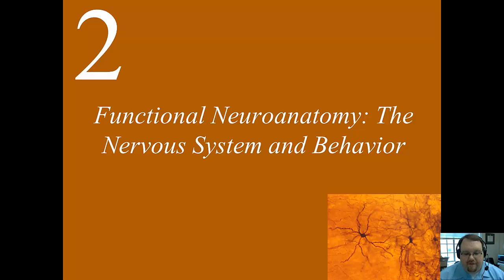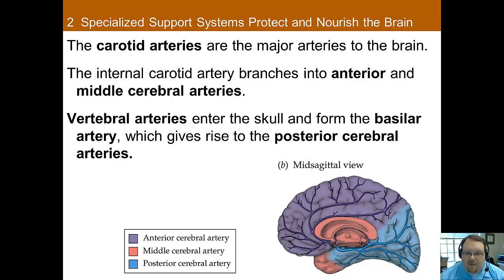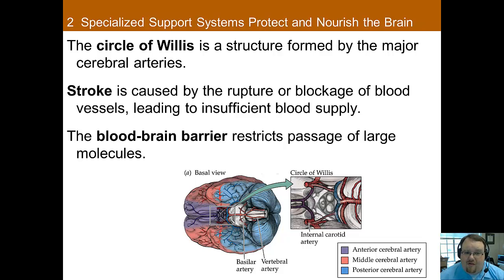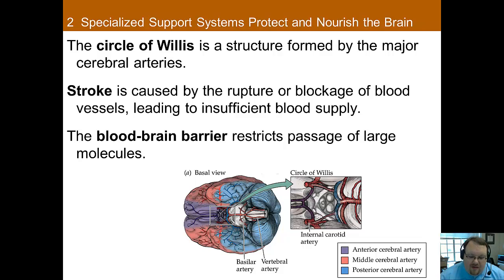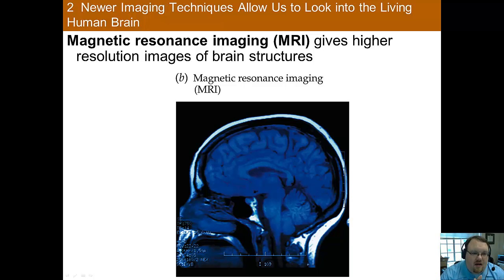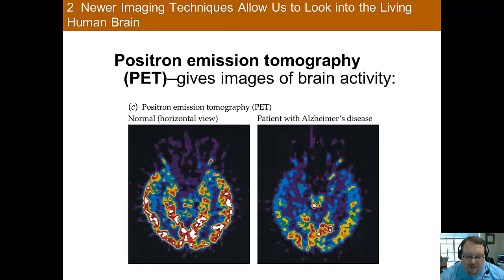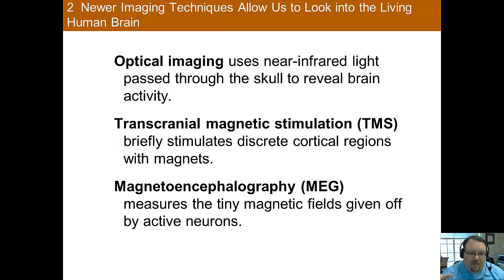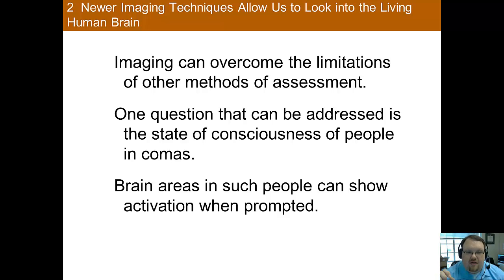Chapter 2 Part D: Functional Neuroanatomy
This is part D of the lecture for Chapter 2: Functional Neuroanatomy in Dr. Nadorff's Biological Psychology course at Mississippi State University.